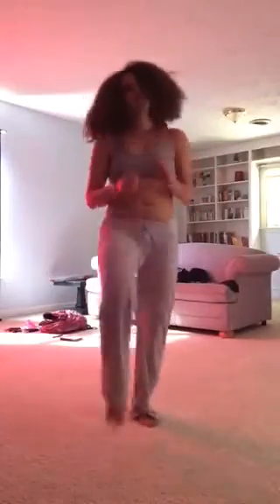Kick Kata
I still gotta work on my kicks lol. We, beach body coaches, don't get it all right either. But practice makes perfect :) stay with the fight! And keep moving!